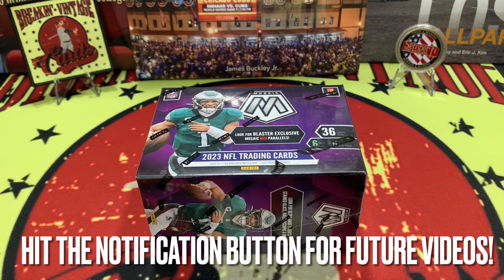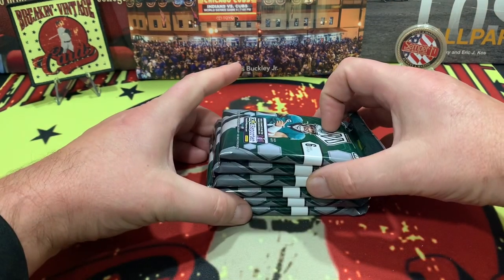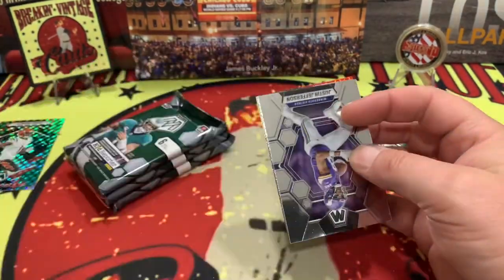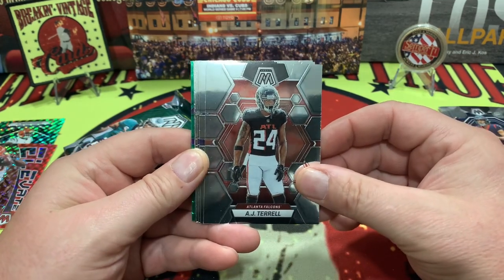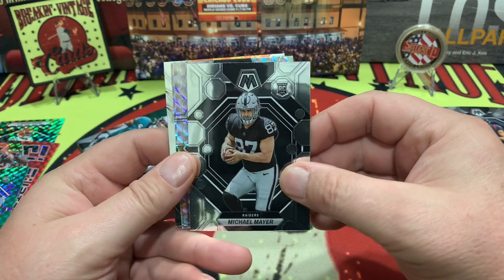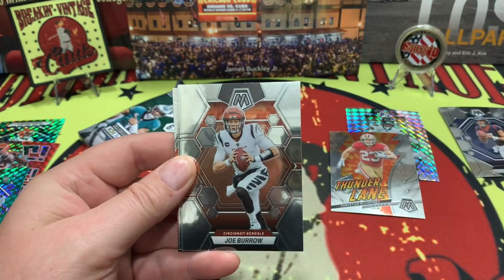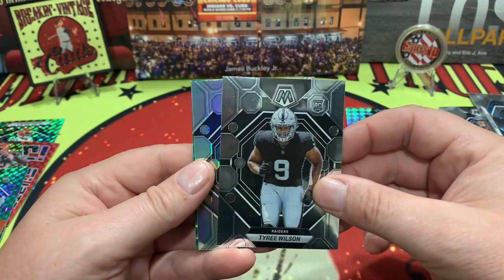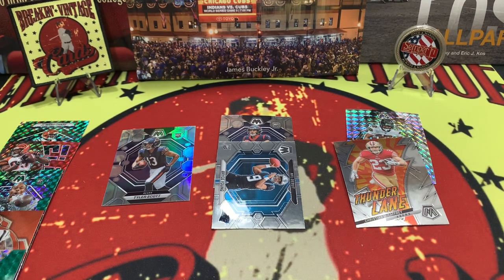Ep. 195: THIS Mosaic Football You Can Feel Good About!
After some rough Panini product openings, we have found one that will restore some faith that you are not just throwing your money on the ground and burning it! 2023 Mosaic Football indeed has some chase cards and nice parallel/inserts that, for $40, you can see some value and ROI.

Look, we have said it before and will say it again… we open this stuff with the intent of giving you the ideas on what is out there to collect or invest in as the common collector. We try value priced boxes mostly so you can see where your bang for the buck might be and you can purchase or pass as you choose.